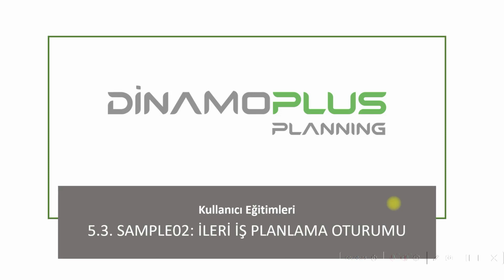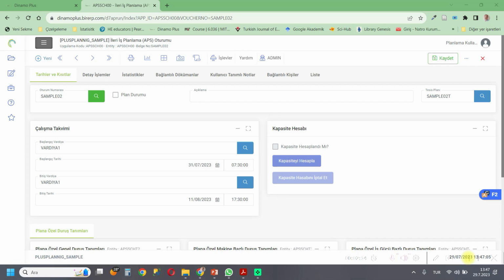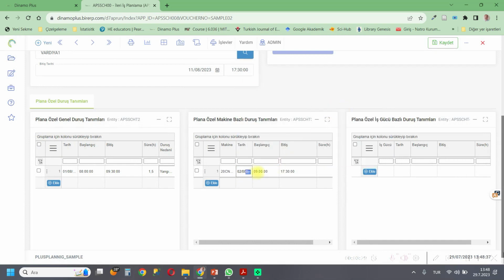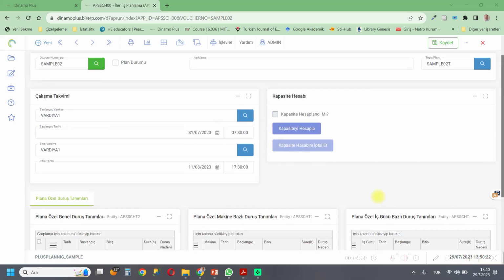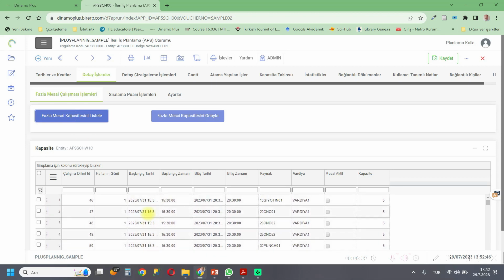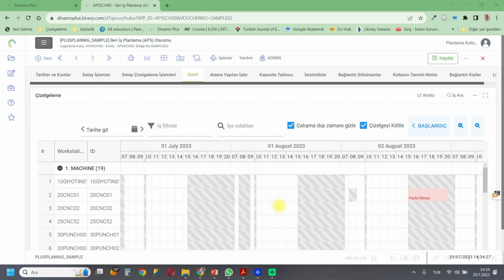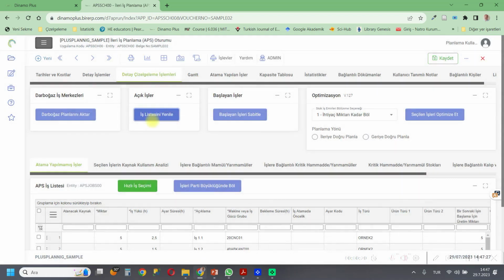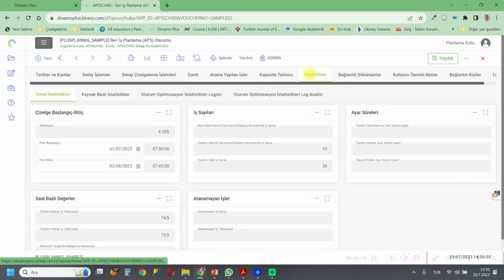5.3. SAMPLE02 Advanced Job Planning Session